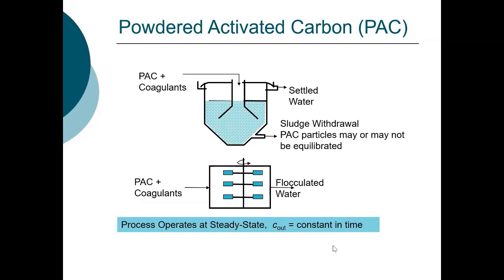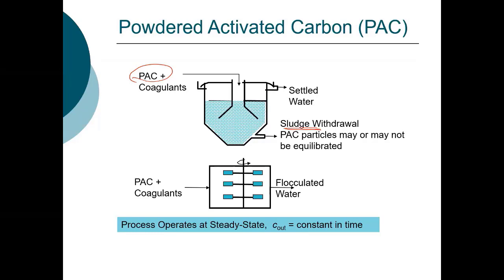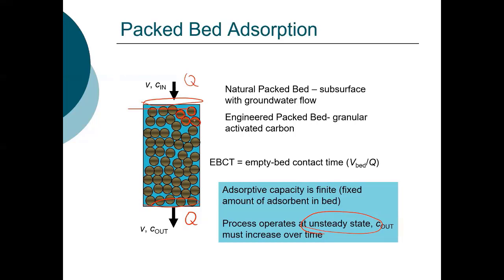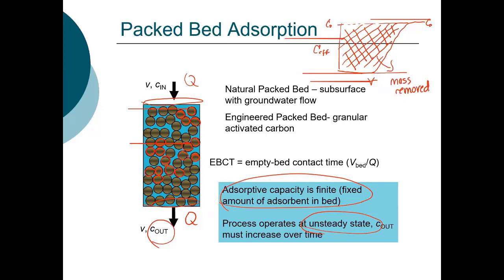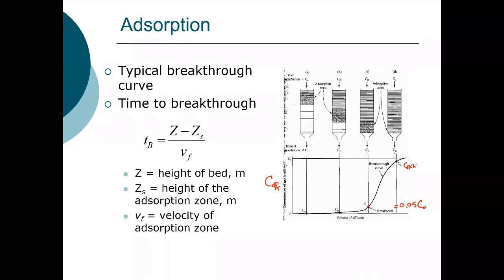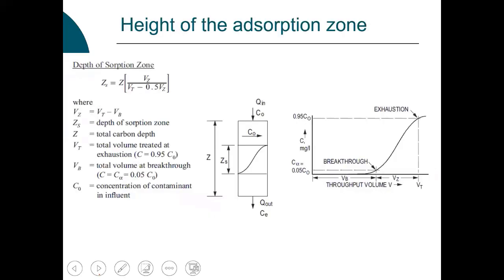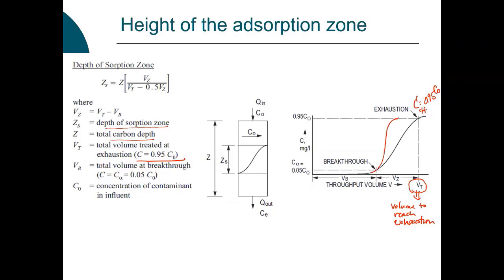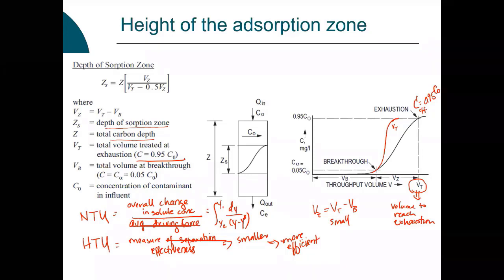ENE 483: Adsorption Process Dynamics